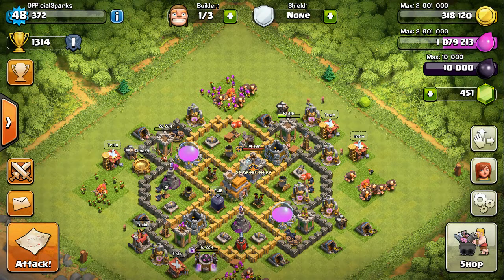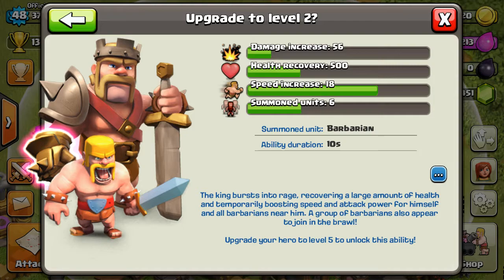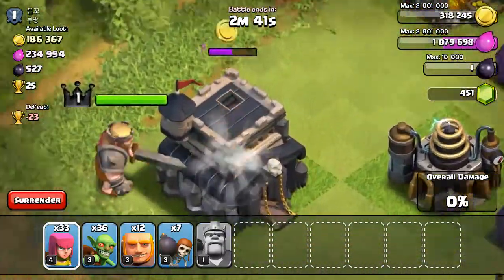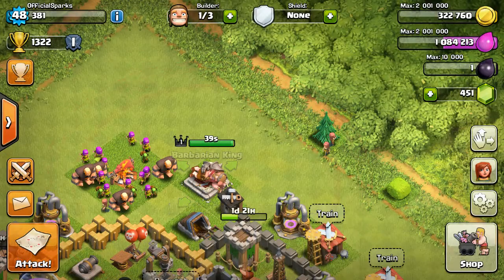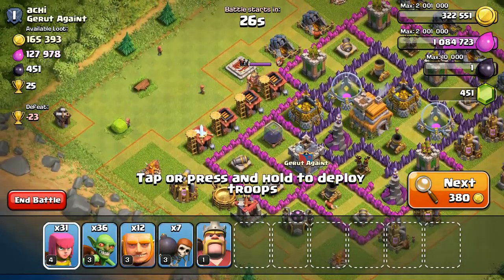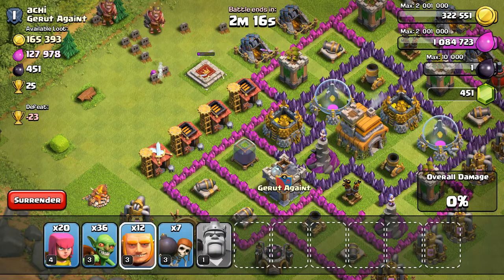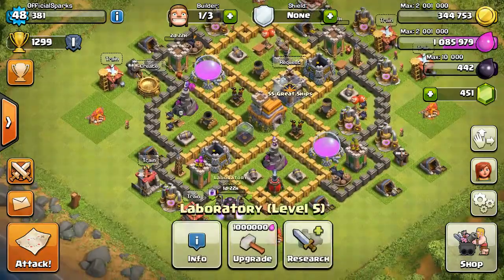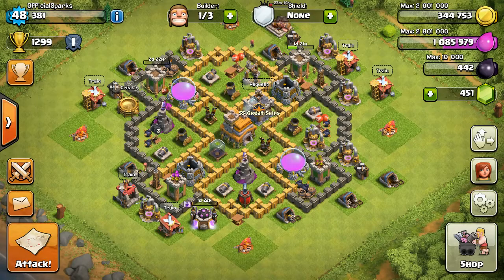BARBARIAN KING TUTORIAL!!! Clash Of Clans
Hey guys, Sparks Clash here and today we get our barbarian king!!! Instagram: official_sparksclash.